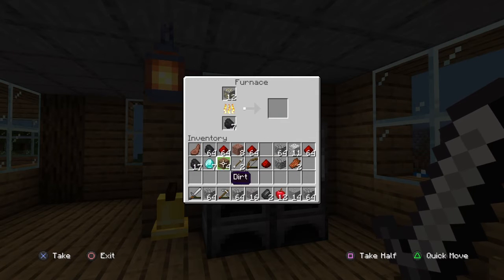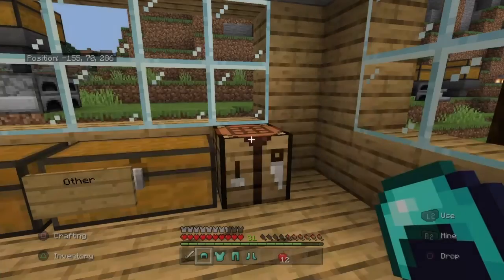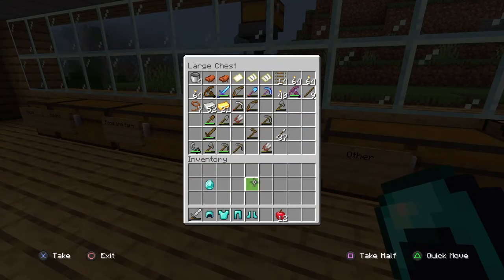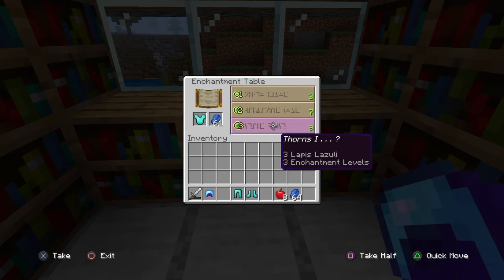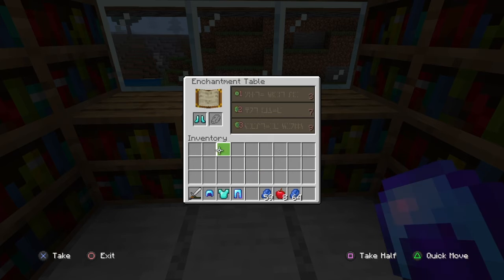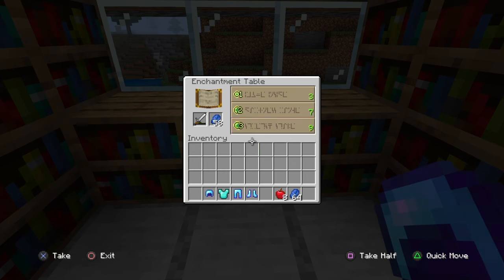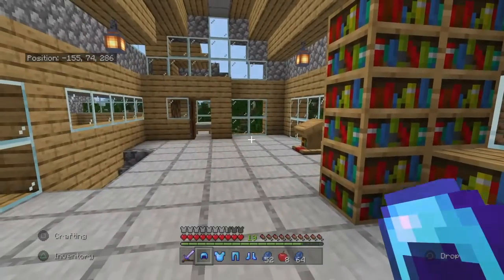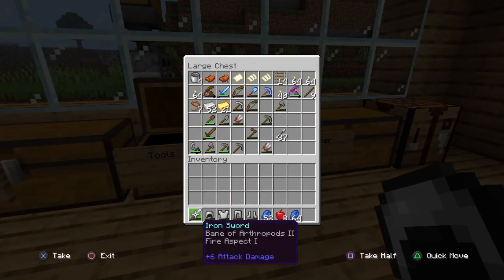DIAMONDS!!! Survival episode 23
Music done by TSN Vibes